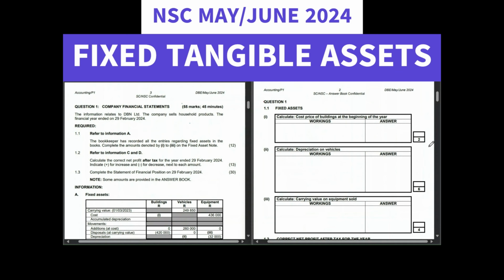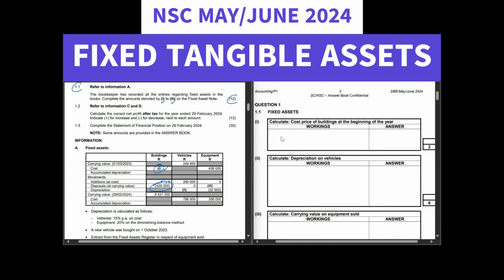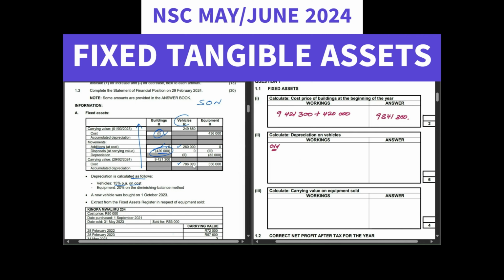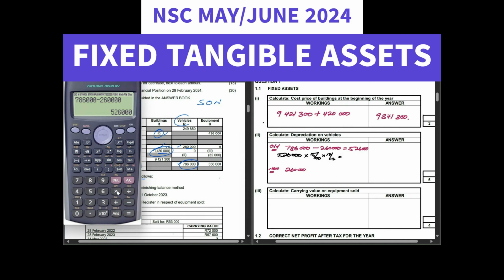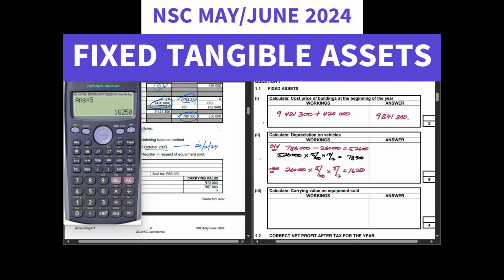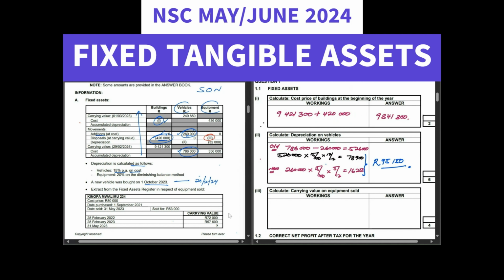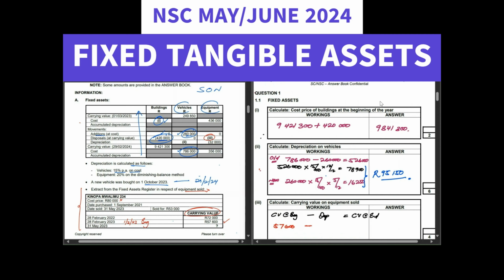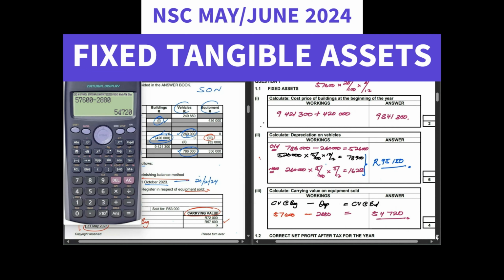“Fixed Assets for Final Exams 📘 | Tips, Examples & Common Mistakes”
Accounting Final Exam Prep – Fixed Assets Made Easy! 🧾

Are you preparing for your Accounting Final Exam and struggling to understand Fixed Assets? This video breaks it all down step-by-step — from acquisition, depreciation, disposal, to asset register updates — in a simple and clear way!

📘 What You’ll Learn:
✅ Meaning and examples of Fixed Assets
✅ How to calculate depreciation (straight-line & diminishing balance methods)
✅ How to record Fixed Assets transactions
✅ Tips to avoid common mistakes in your Accounting paper

Perfect for Grade 12 Accounting learners (CAPS Curriculum) or anyone revising for their final exams.
🎯 Study smarter, not harder — and pass with confidence!